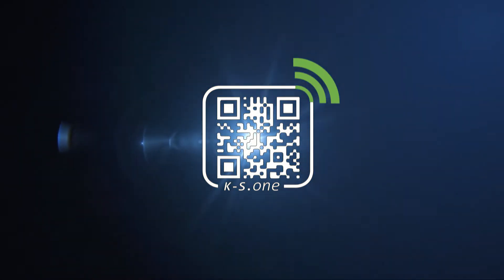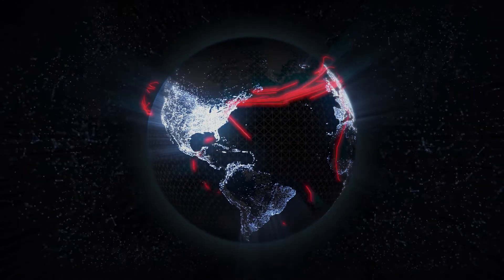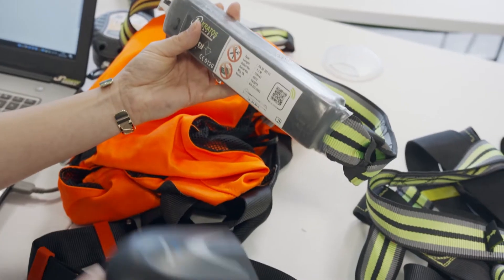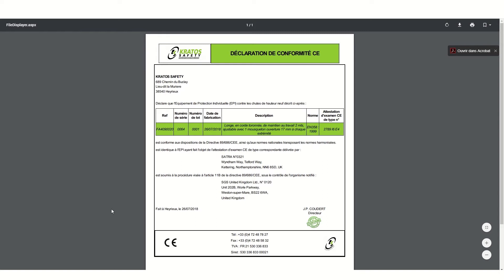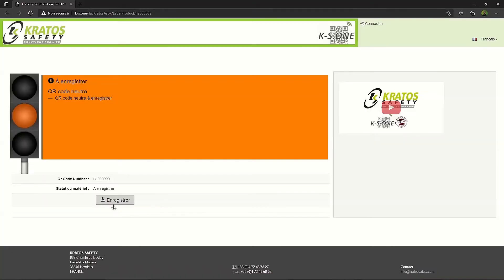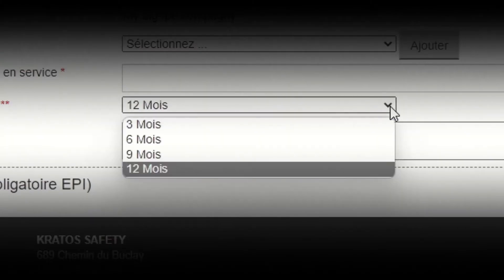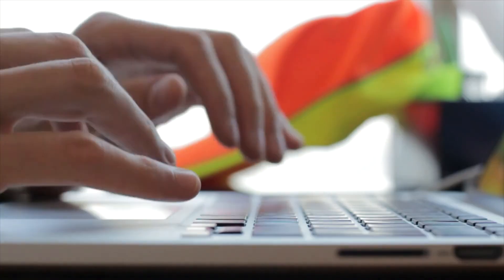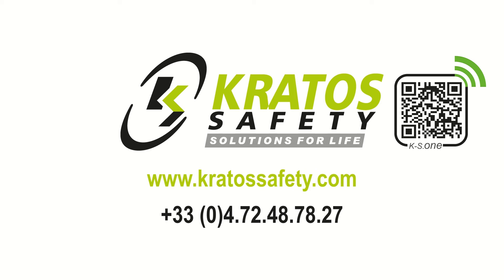Welcome to KS One - THE solution Manage and control all your equipments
Rejoice, Kratos Safety makes your life easier !
K-S. One is a free, all-in-one, complete, intuitive and fast solution that allows you to manage and control all your equipment efficiently.
You will be able to manage your Kratos Safety equipment stock, as well as products from other brands, whether personal protective equipment or not.
Simply scan the QR Code of your Kratos Safety product with your smartphone or a USB shower to access the various product tracking information, as well as the interactive and multilingual user manual and the product's declaration of conformity, throughout its service life
To register all your other equipment, PPE or not, you just need to use neutral labels. These will help you create and save your products quickly and add them to your management list.
Add photos, documents, assign a product to a person or a department, choose the control frequency so that you are notified directly, automatic generation of documents such as the product life sheet or the control report, Excel export... In short, as you can see, anything is possible with K-S.One.
or by phone at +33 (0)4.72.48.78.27